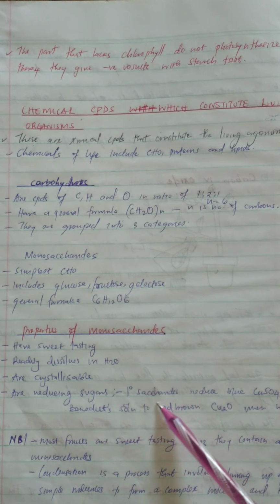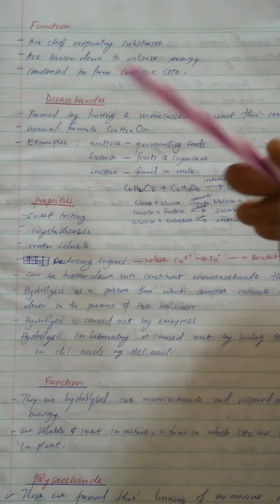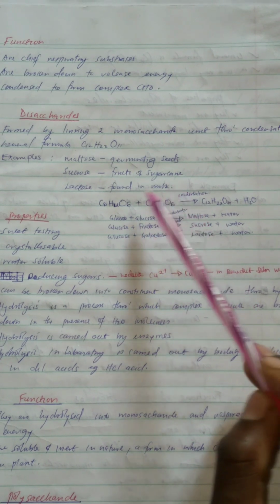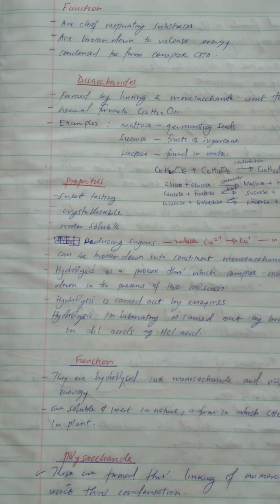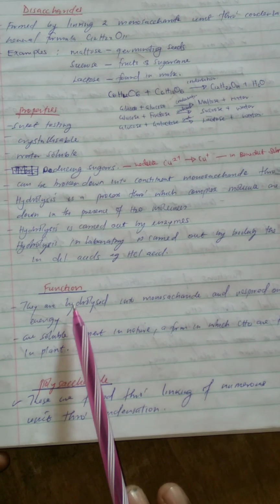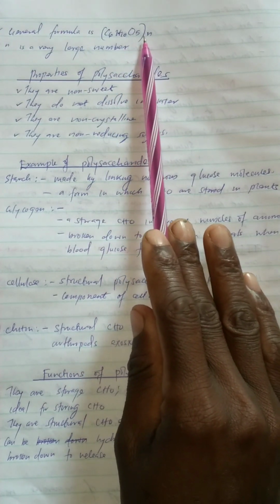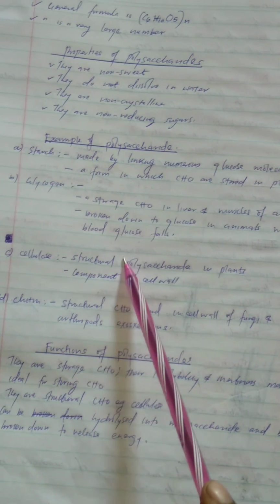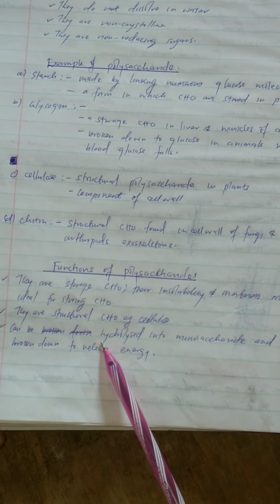Types Of Carbohydrates || Form 1 Biology || K.C.S.E